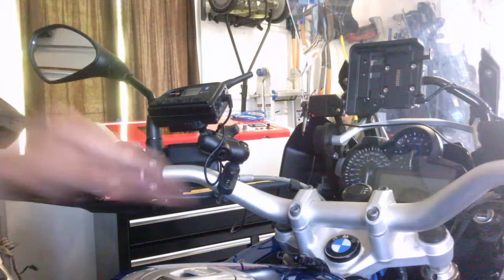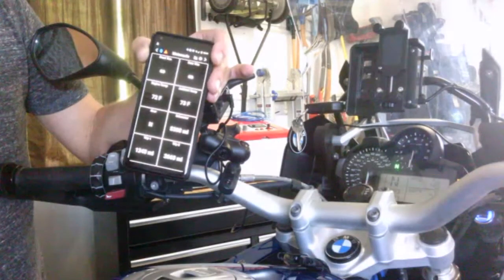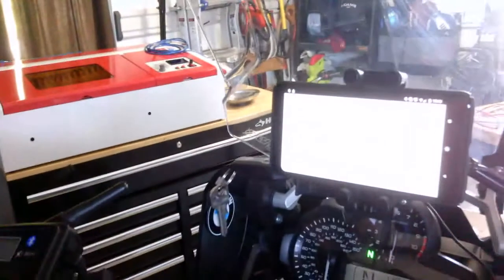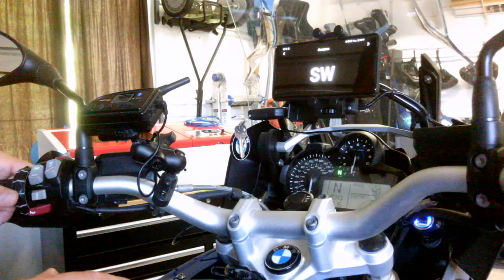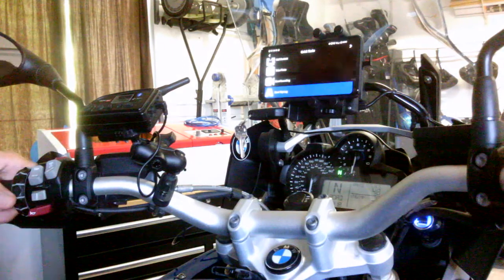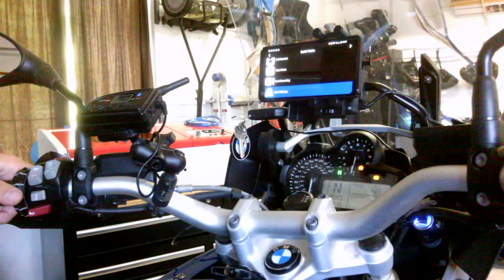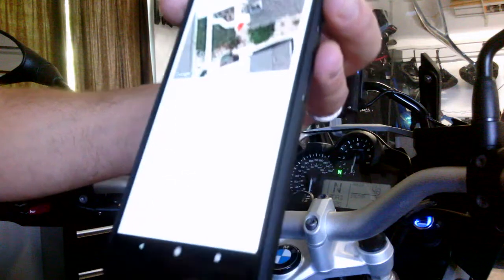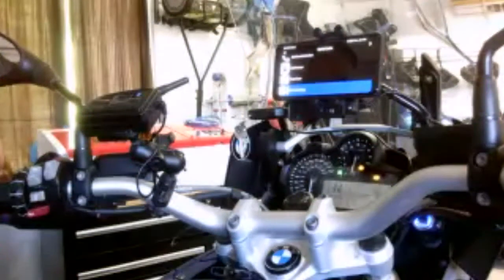Kickstarter Live Demo - Usage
Excerpt from the Kickstarter Live Demo on WunderLINQ usage